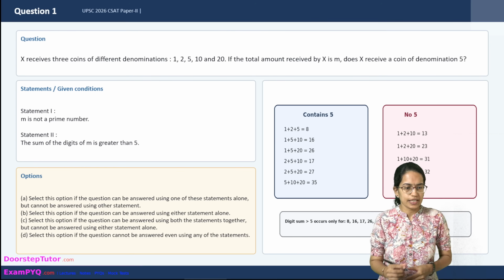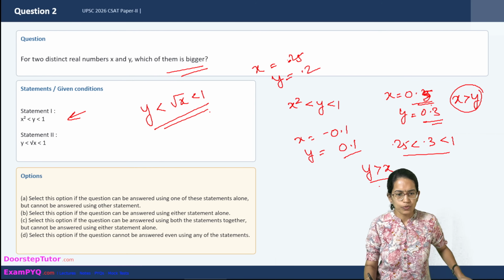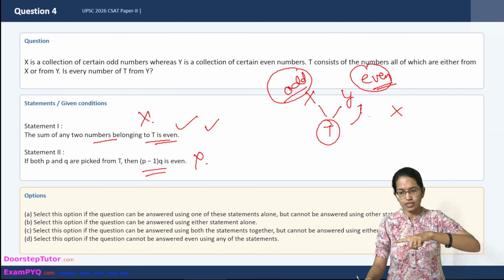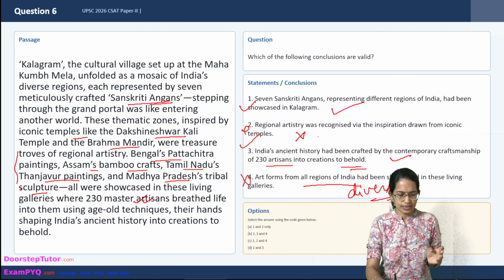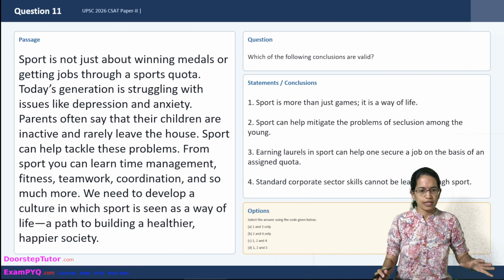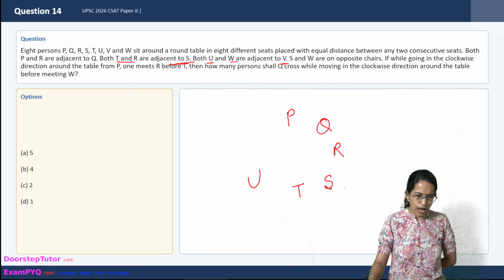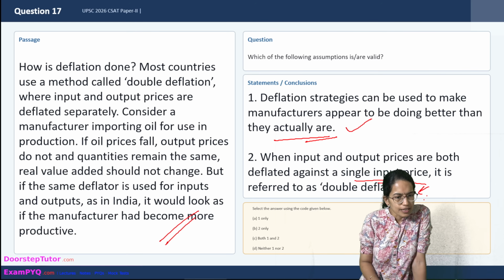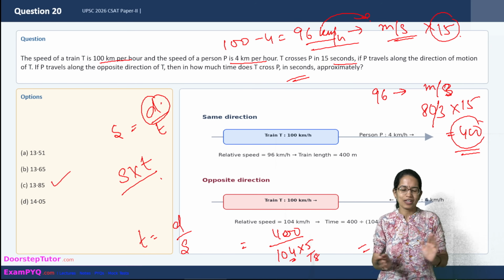UPSC CSAT 2026 Answer Key & Shortcuts Set 1 Q 1-20 Will You Qualify?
Chapters:
0:00 Introduction to CSAT Paper 2 Set 1
1:25 Analyzing Statement Sufficiency
2:33 Real Numbers and Inequality Shortcuts

Get the detailed answer key and step-by-step shortcut solutions for UPSC CSAT 2026 Paper 2, covering questions 1 to 20 from Set 1. This video breaks down complex problems involving coin denominations, number properties, and inequalities using logical elimination methods. Learn how to accurately evaluate statement sufficiency and solve quantitative aptitude questions under time constraints. Essential for aspirants aiming to clear the CSAT qualifying cutoff with confidence. Comprehensive practice resources and previous year papers are available to boost your exam readiness.

Questions answered in this video:
• How to solve UPSC CSAT 2026 Set 1 questions 1 to 20 with shortcuts?
• What are the best methods to solve coin denomination and inequality problems in CSAT Paper 2?

UPSC Prelims 2026 GS Paper 1 and CSAT Paper 2 Detailed Answer Key & Question Paper Analysis. In this video, we cover a targeted set of 20 high-yield questions with 100% accurate solutions, elimination techniques, and trend insights.

📞 HAVE QUESTIONS? GET IN TOUCH WITH OUR EXPERTS:
Call or WhatsApp us directly at: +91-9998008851

TIMESTAMPS:
0:00 - UPSC Prelims 2026 Paper Overview & Difficulty Level
2:15 - Question Breakdown & Core Subject Mapping
15:30 - Expected Cutoff Trends & Next Steps for Mains 2026

Don't settle for unverified Telegram answer keys. Get the most reliable, conceptual, and step-by-step breakdown to kickstart your UPSC Mains preparation with confidence.

Struggling with unexpected statement-based questions, tricky traps, or tough CSAT quant patterns? We break down the exact logic behind UPSC's official line of thinking so you can calculate your realistic score range instantly.